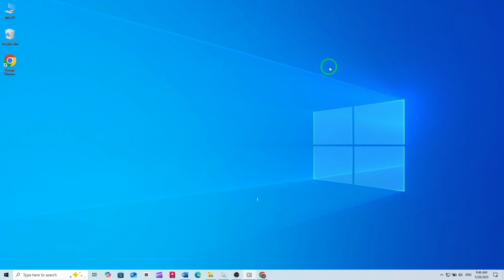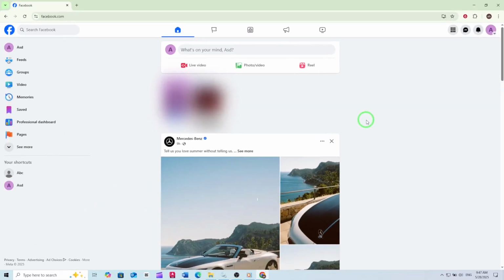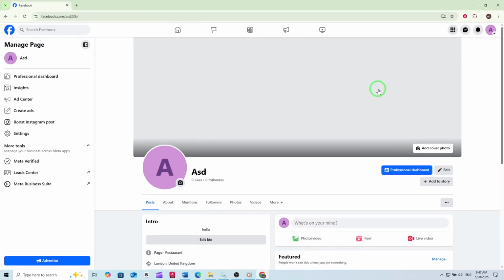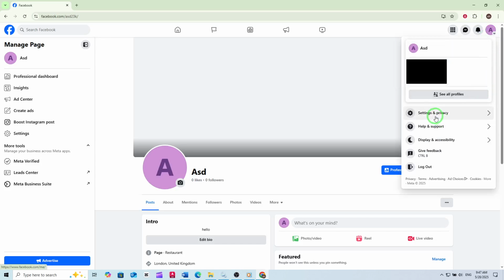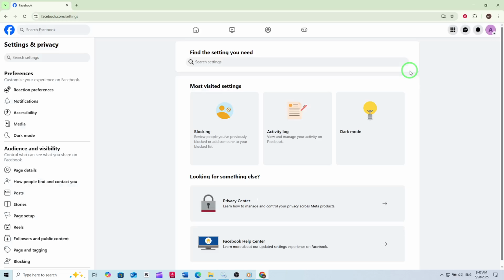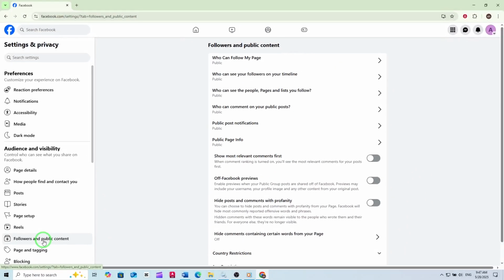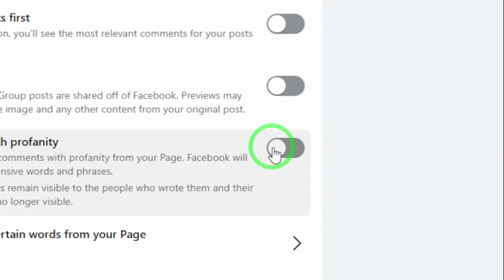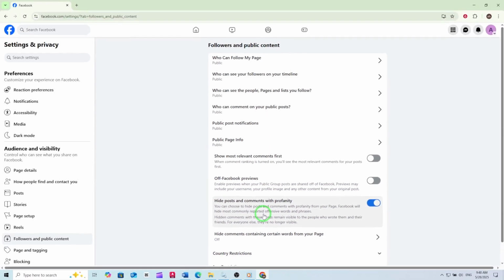How To Hide Profanity Of Your Page Posts And Comments On Facebook On PC (New Update)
Learn how to hide profanity in your Facebook page posts and comments on PC with the latest Facebook update. This step-by-step guide will help you keep your page clean by automatically filtering out offensive language from your followers and the public.

Follow these steps:

1. Open Facebook from your browser.

2. Click on your profile photo at the top right corner.

3. Enter your page, then click on the page profile photo.

4. Enter Settings and privacy, then click on Settings.

5. Click on Follower and public content.

6. Enable Hide posts and comments with profanity.

By following these steps, you can easily manage and hide inappropriate language on your Facebook page, ensuring a more positive experience for your community.-
Timeline:
00:00 Start
00:12 How to do it
01:05 End